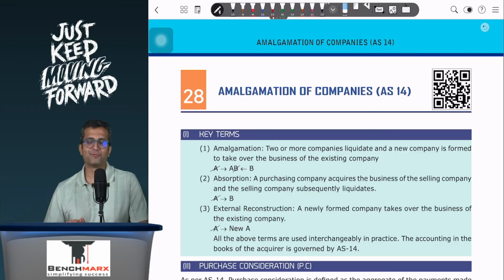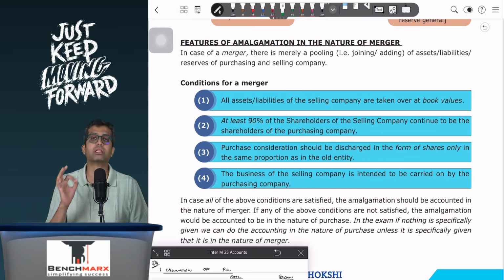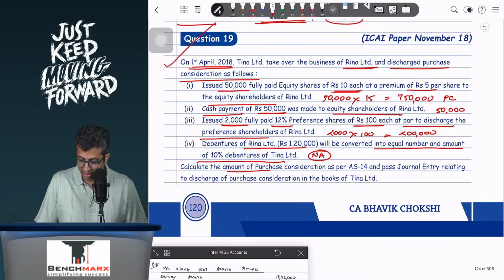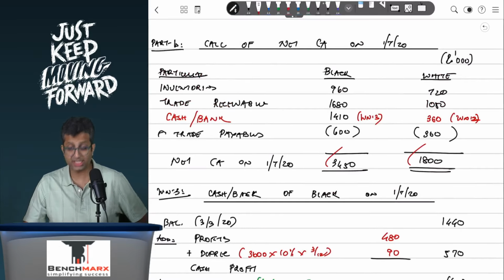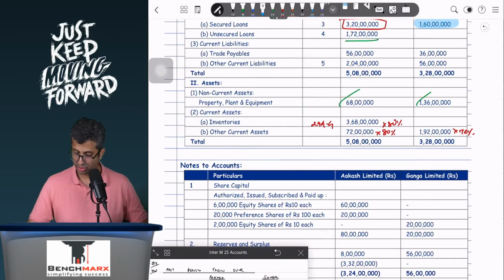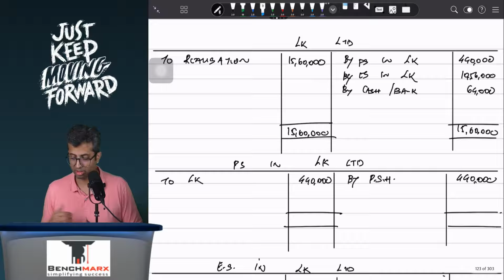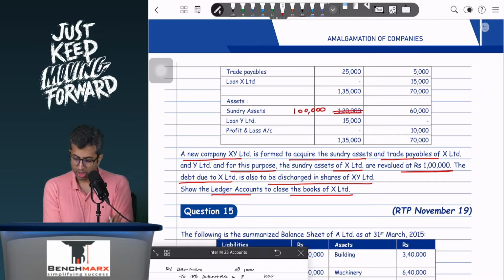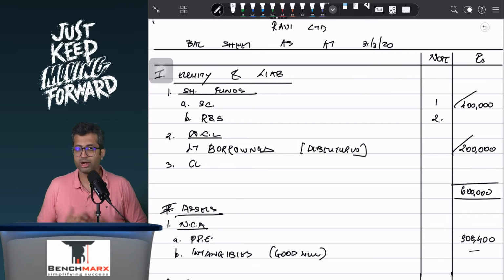Amalgamation Full Revision + Questions | CA Inter Advanced Accounting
00:00:00 Introduction
00:00:42 Key Terms
00:03:51 Purchase Consideration
00:08:55 Net Payments Method
00:10:56 Net Assets Method
00:11:21 Q.1 - AS 14
00:13:27 Q. 3 - AS 14
00:16:26 Q. 1
00:19:42 Q. 2
00:22:04 Q.3
00:23:50 Q.4
00:30:27 Amalgamation / Absorption
00:39:26 Steps
00:49:27 Q.5
00:59:39 Q.18
01:02:00 Q.19
01:04:06 Q. 9
01:15:29 Q.17
01:18:13 Q.21
01:28:01 Q.22
01:36:48 Q.23
01:46:02 Q.14 (H.W)
01:51:36 Q.15 (H.W)
01:56:32 Q.16 (H.W)
02:00:29 Q.13 (H.W)
02:08:11 Closing the Books
02:14:06 Q.17 (H.W)
02:24:06 Q.6
02:30:37 Q.7
02:41:03 Q.10
02:46:35 Q.11
02:51:38 Q.12
02:55:15 Q.13
03:00:26 Q.8
03:09:00 Q.14
03:13:56 Q.15
03:25:15 Q.16
03:32:05 Q.20